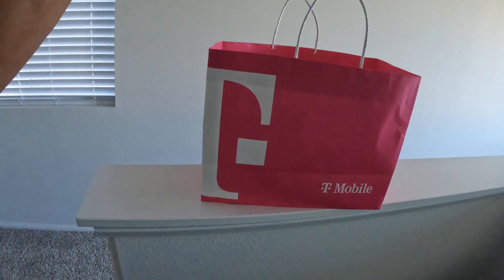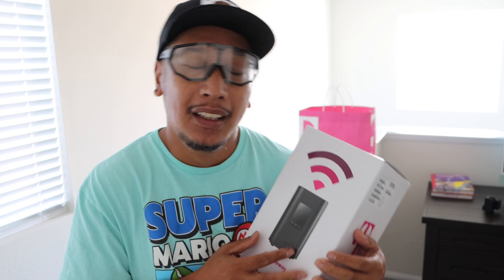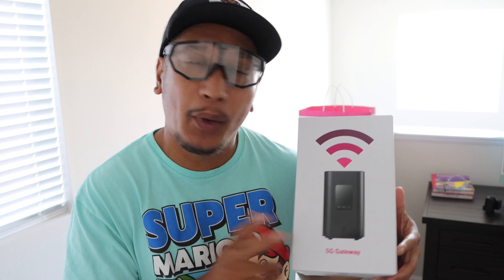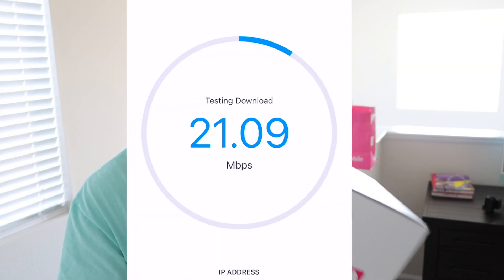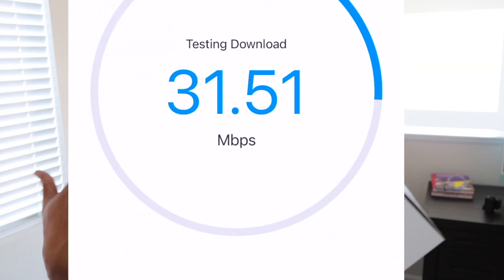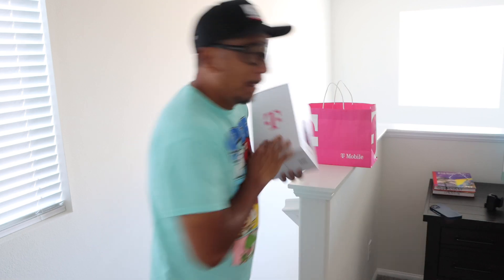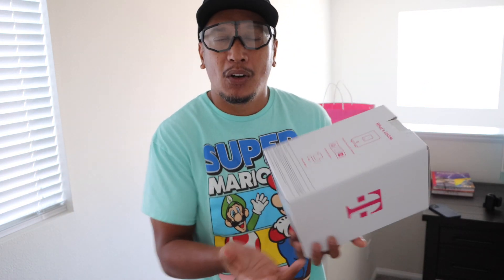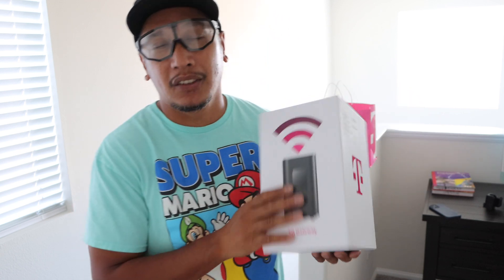Before You Buy Tmobile 5g Gateway Home Internet (Watch This)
Before You Buy Tmobile 5g Gateway Home Internet